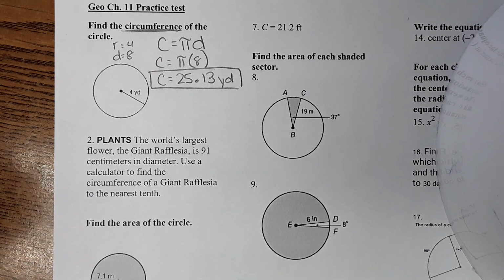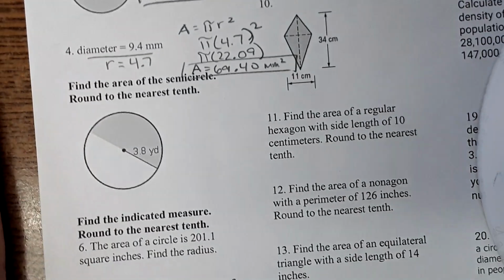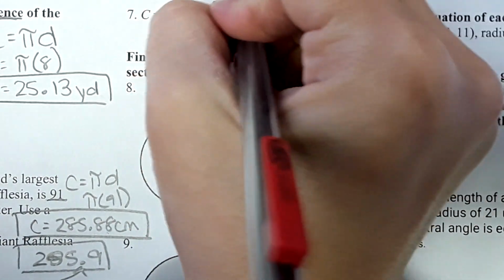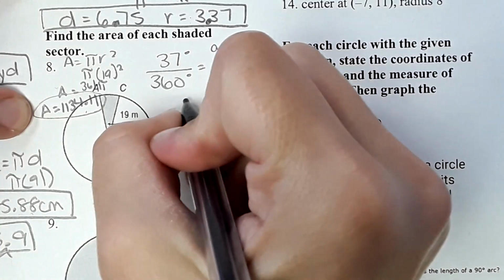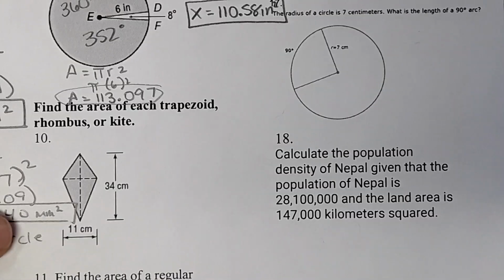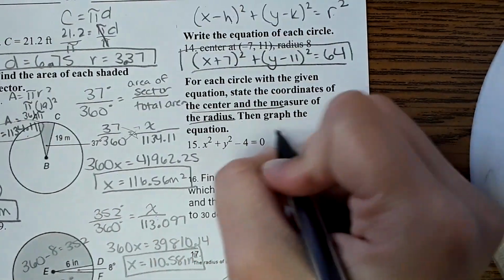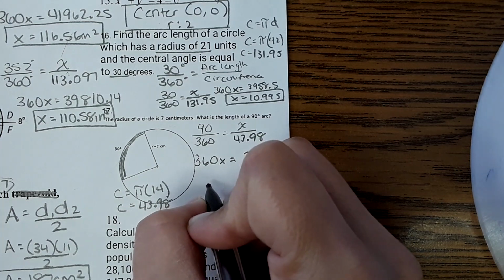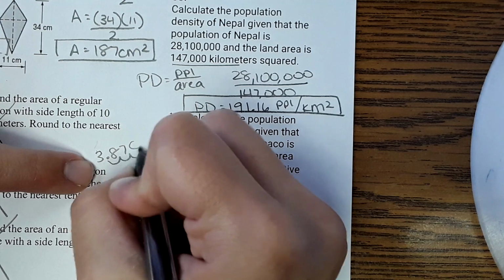Geometry (Reg) Chapter 11 Practice Test: Circumference and Area